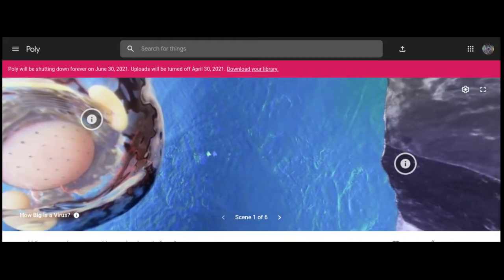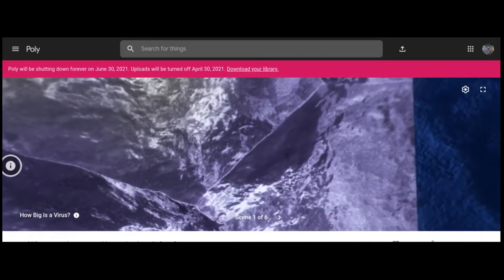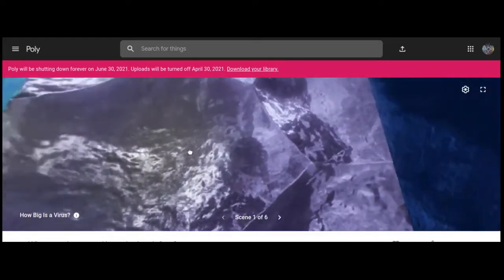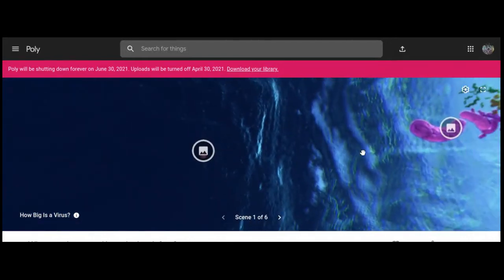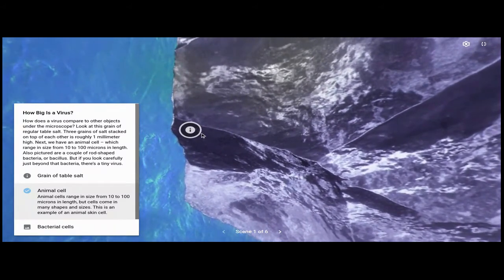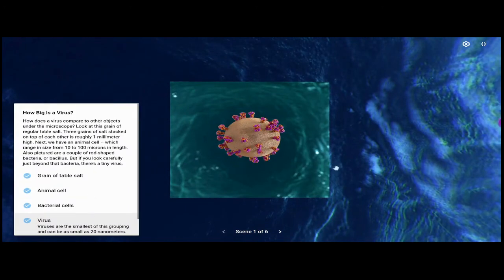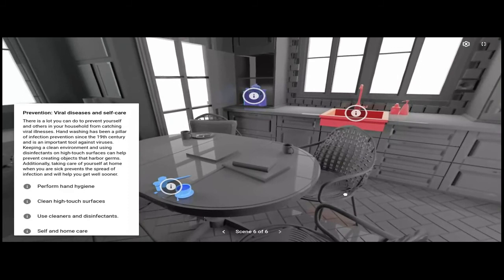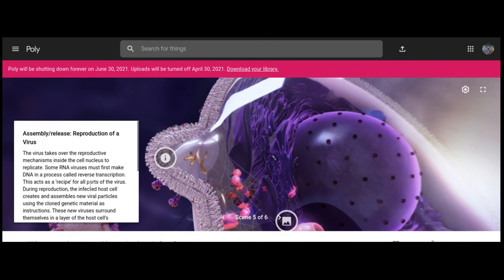Viral Transmission Exploration Tutorial